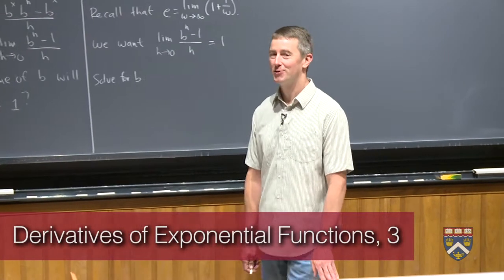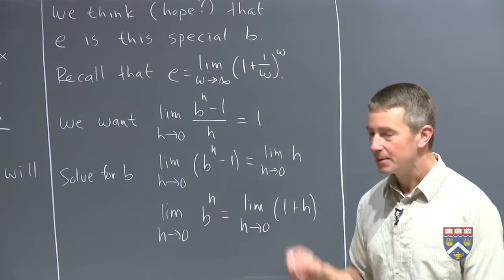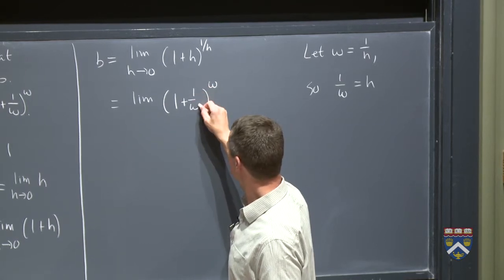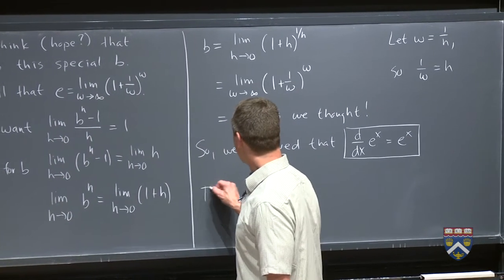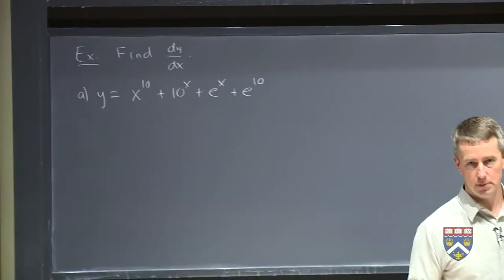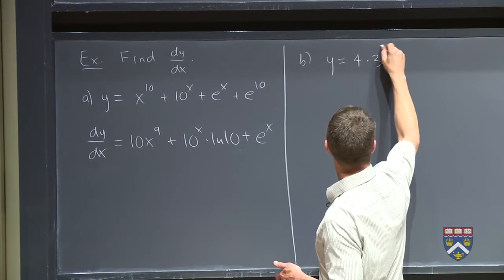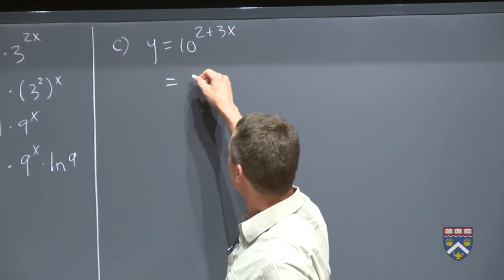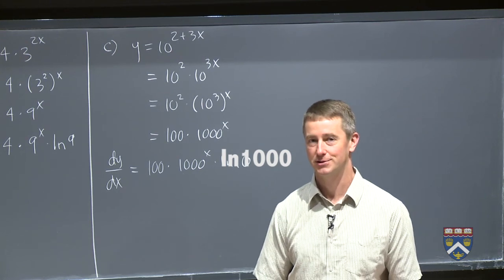MATH 15 SP16 10436 W5 P7 MM Edit